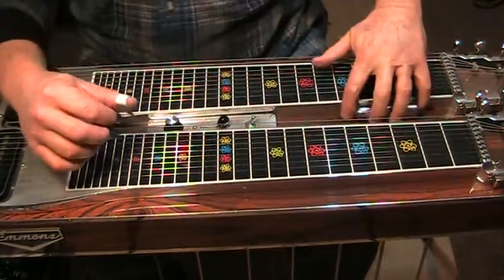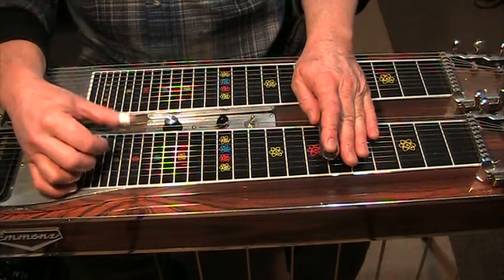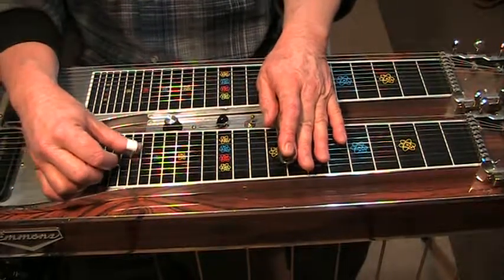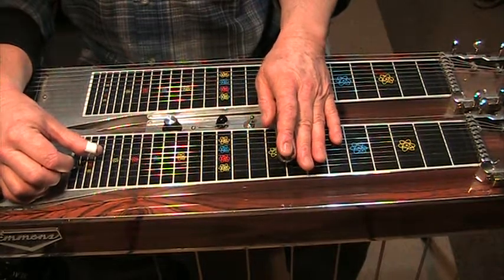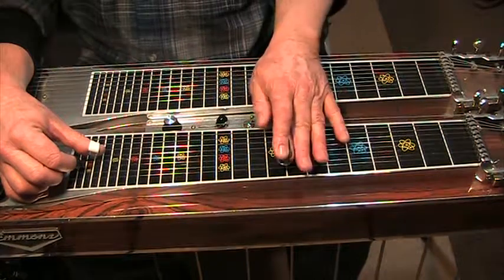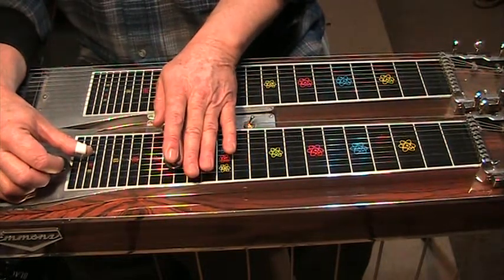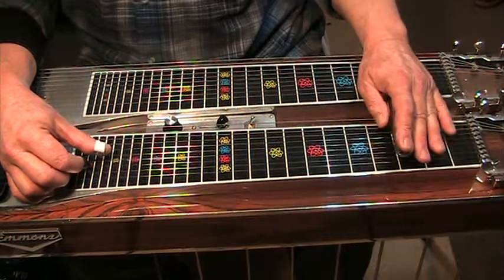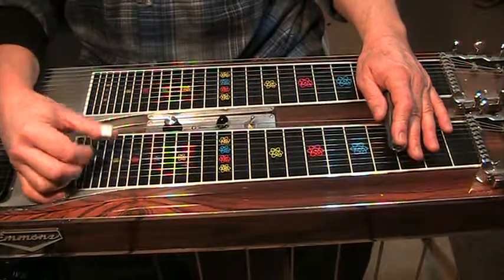Pedal Steel: Using the flat 7 chord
This instruction video introduces using the flat 7 chord on the weak beats of a measure.